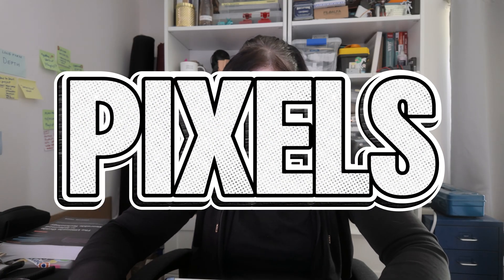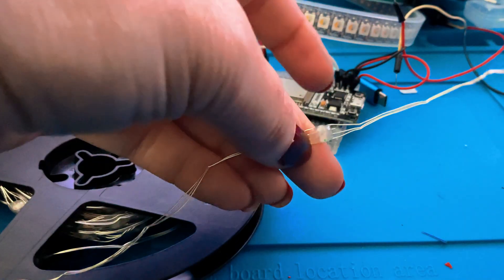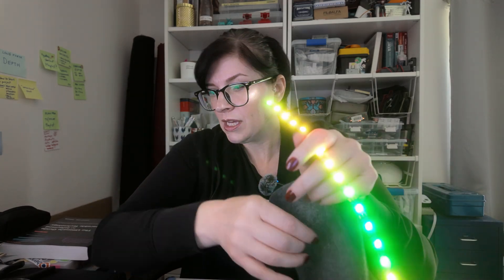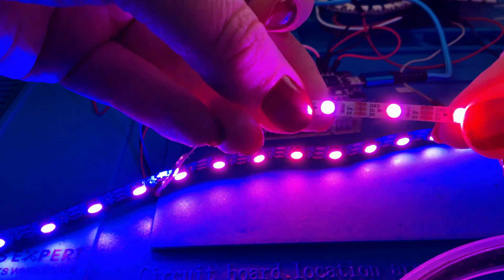Sparkle Up Your Fashion Tech with ESP32 and WS2812b Lights!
Do you want to add some dazzle to your fashion tech or wearable projects?

Take your fashion tech to the next level and combine the power of ESP32 with the mesmerizing glow of WS2812b lights! In this video, we'll show you how to add a touch of sparkle to your fashion designs using programmable LED lights and a microcontroller. From wearable technology to interactive accessories, the possibilities are endless.

Learn how to bring your creative vision to life with this guide to integrating ESP32 and WS2812b lights into your fashion tech projects. Whether you're a fashion designer, a maker, or just a tech enthusiast, this video is perfect for anyone looking to add some extra flair to their fashion tech creations. So, get ready to sparkle up your fashion tech and take it to new heights!

TIMECODE
0:00 Intro to the circuit
0:51 Items for the circuit
2:16 connect components
6:13 Some other types of WS2812b
7:09 Tips for choosing - do you need to cut your strip?
10:00 A look at the code

✔️ Discover innovative tools and materials for wearable prototyping—all in one place at Tinker Tailor! Dive into a world of creativity and convenience

💜My book for learning how to make soft circuits, and wearable technology

THANK you so much for tuning in - please comment, ask a question, or send me a suggestion on content YOU want to watch ~ christine